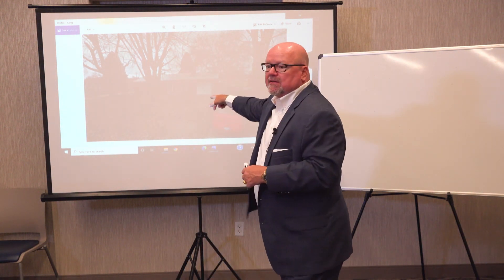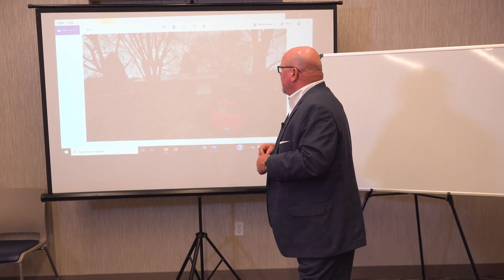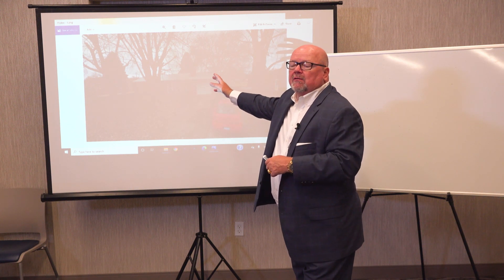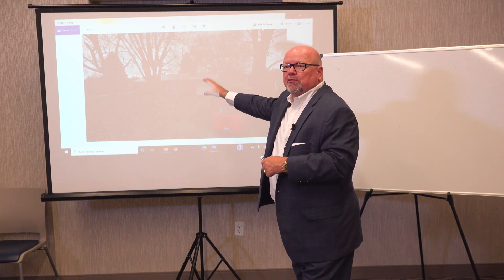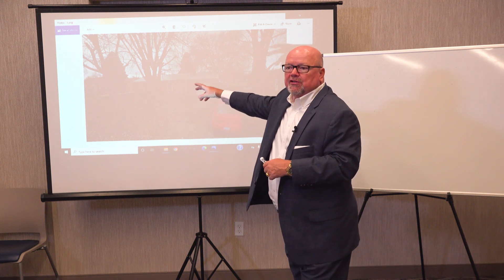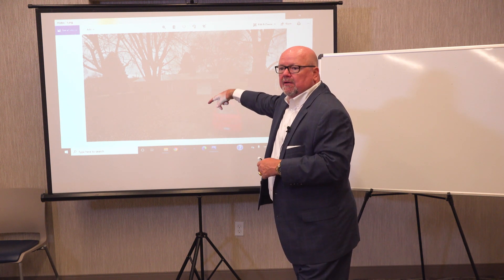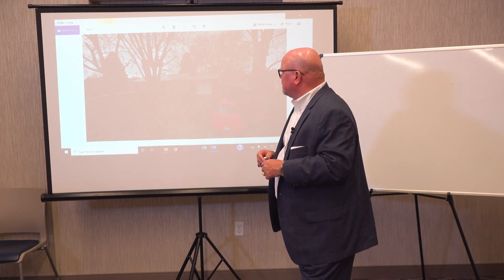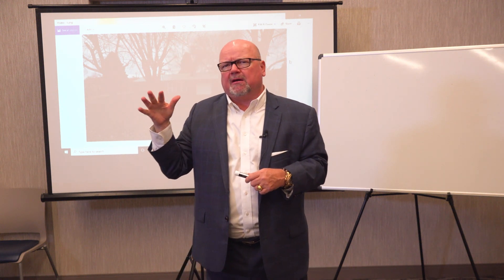How I Bought First Real Estate With No Money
How to Create a Highy Profitable Practice, Freedom Lifestyle and Wealth in 18 Months!